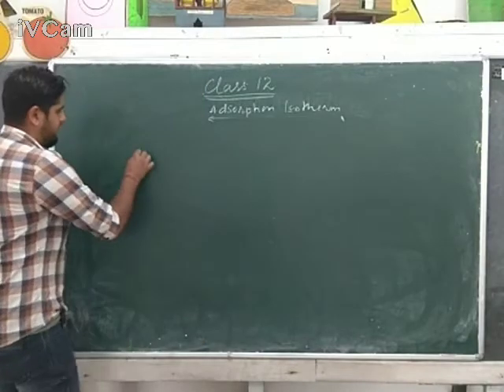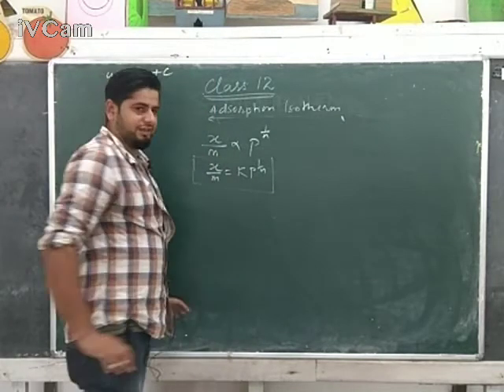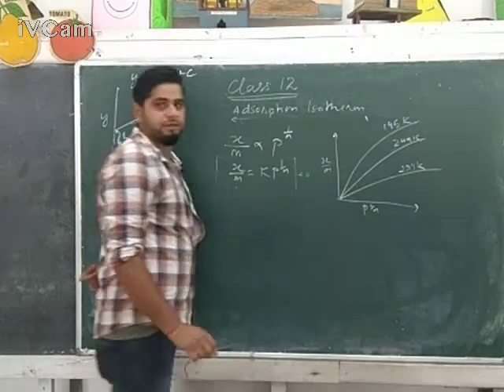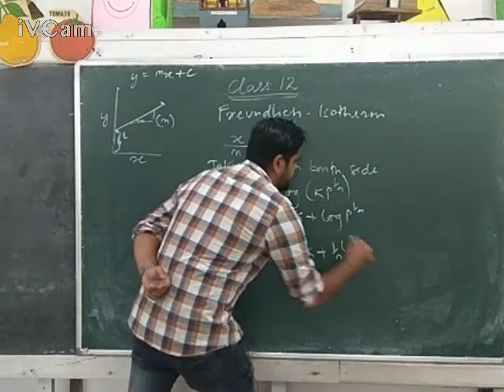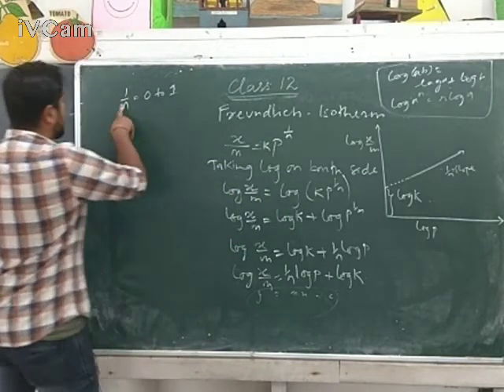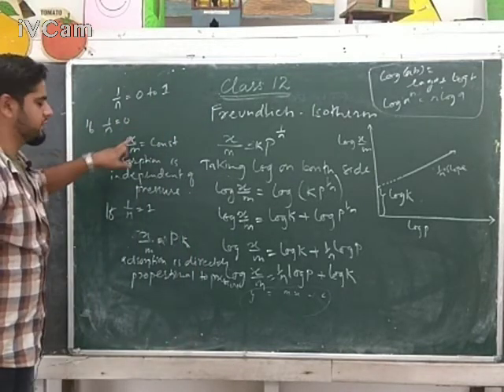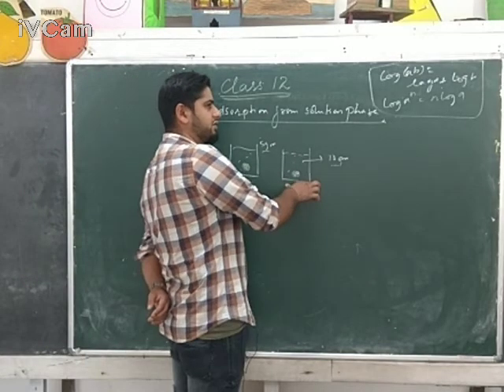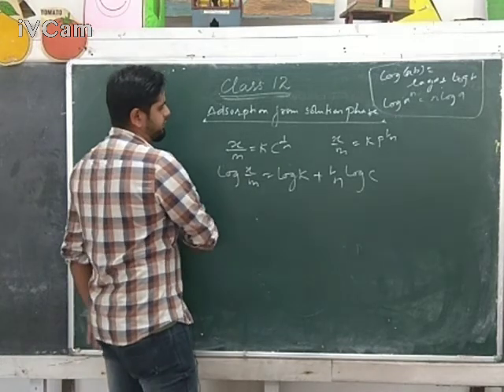Class 12 Chemistry Chapter - 5 Surface Chemistry - Part 3 - Adsorptian Isotherm